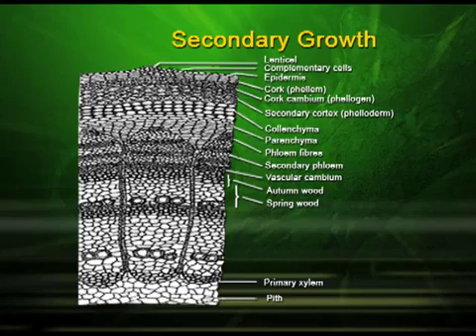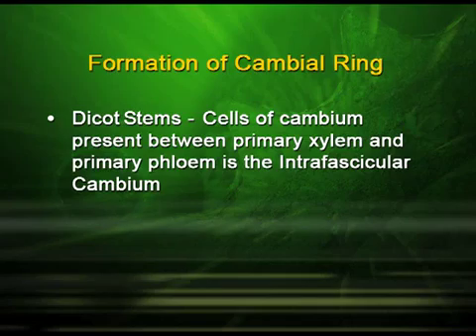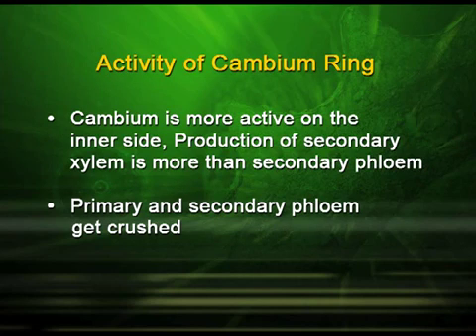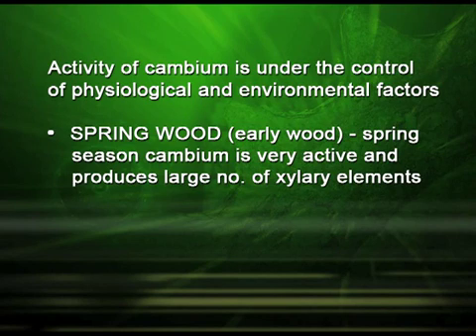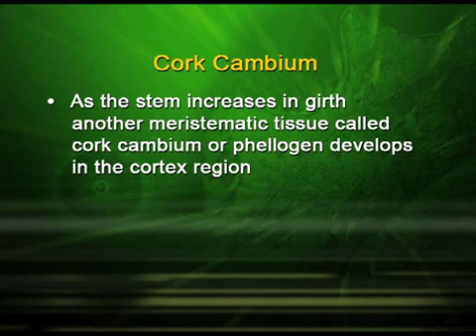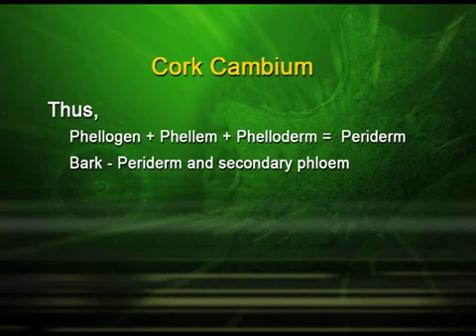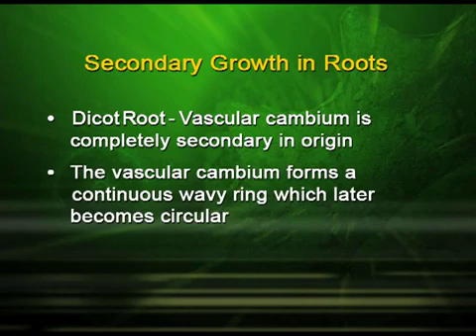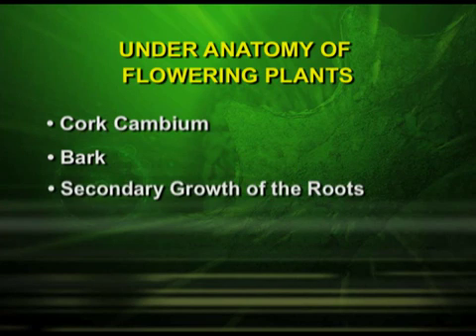BIOLOGY XI CH6 EP3-IQ Education